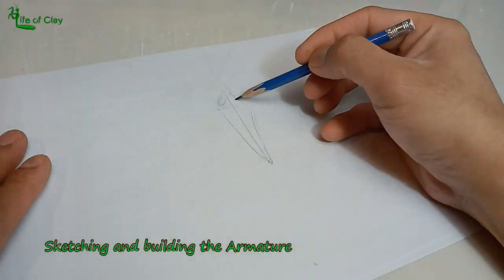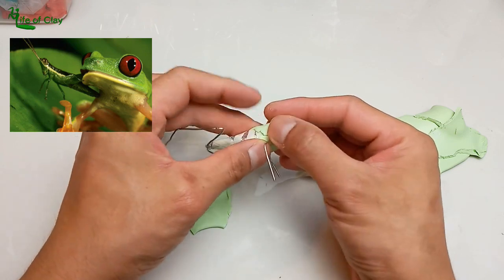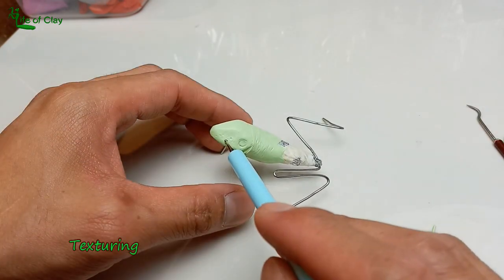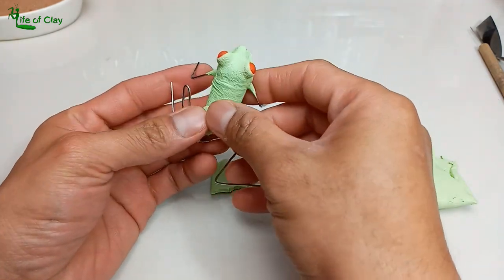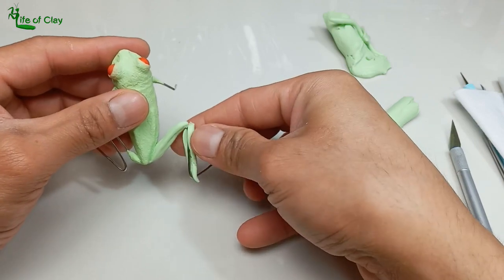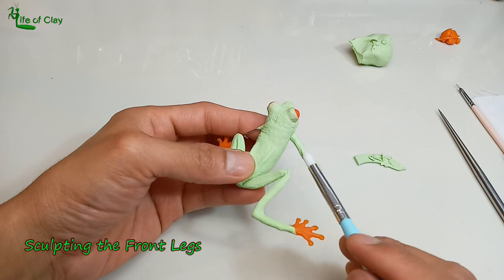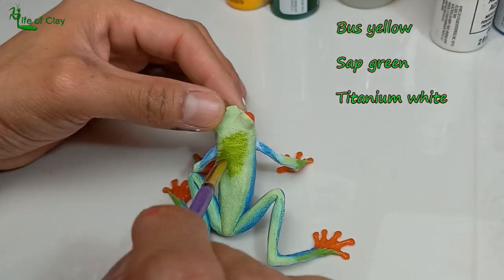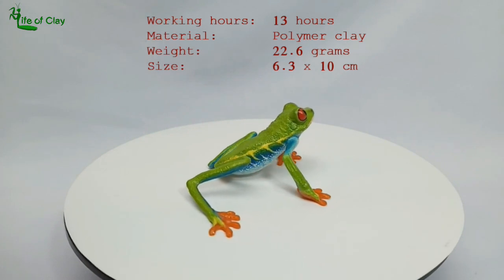Sculpting Red-eyed Tree Frog (Agalychnis callidryas) using Polymer Clay_LifeofClay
Agalychnis callidryas, known as the red-eyed tree frog, is a colourful, slender medium sized frog, most prominent feature of this frog is its eyes, and they have narrow pupils that run vertically. Their body is eye catching with the bright green, with stripes of yellow and blue along its sides.

This frog large red eyes are not only aid in their ability to see at night, but also serve as a defensive adaptation through deimatic behaviour. That when detects an approaching predator; it abruptly opens its eyes and stares at the predator. The sudden appearance of the red eyes may startle the predator, giving the frog a chance to flee.

They have orange or red colour foot, and since they are arboreal frogs and spent majority of their life on top of the trees. They have tiny sticky pads on their toes allowing them to cling onto leaves without fear of falling in the ground. The skin on its back is thick and rough, but its belly is soft and more fragile.

An arboreal hylid native to Neotropical rainforests where it ranges from Mexico, through Central America, to Colombia. It is sometimes kept in captivity. The scientific name of the red-eyed treefrog, Agalychnis. callidryas, comes from Greek words kalos (beautiful) and dryas (a tree or wood nymph).

They do mating during Costa Rica’s rainy season, and female deposits their fertilized eggs underneath a leaf. And when they hatch, tiny tadpoles fall in to the ground, wiggling into the puddles that will become their home for 80 days until they become juvenile frog, and after that they look for the trees in where they live the rest of their lives typically 5 years long.

Red eyed tree frogs are insectivores, eating crickets, moths, grasshoppers, flies, and other insects. On average males are 2 inches long and females are slightly bigger at around 3 inches

A celebrity of all the frogs isn’t it?

These are the Materials I used:
• 1 mm Stainless wire
• 2 parts epoxy
• Cotton string
• Aluminium foil
• Sculpey premo (colored with green soft pastel)
• Sculpey premo translucent (colored with orange clay and soft pastel)

PAINTS USED (Folkart acrylics):
Acrylic slow drying medium as retarding liquid (Winsor and Newton)

For the belly
 95% Titanium white
 5% blue
For her body side and inner legs
 90% Blue
 10% Titanium white
For her back
 Bus yellow
 Sap green
 Titanium white
For the yellow patterns
 Bus yellow
 Titanium white
For the eyes
 Bright red
 Bus yellow
For the Pupil and eye line
 Pure black

VARNISHES:
DECOART Water based Polyurethane Varnish of
 Semi matte (Body)
 Gloss (foot)
 UV Resin (eyes)
***You can also use other types and Brands of water based varnish
Like, Decoart Americana; Varathane; Davies/ Boysen clear emulsion